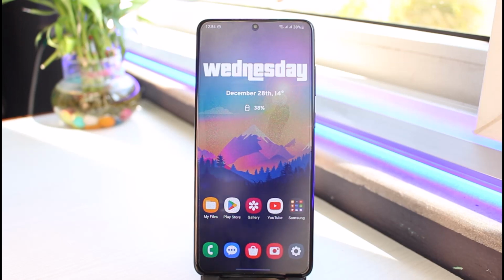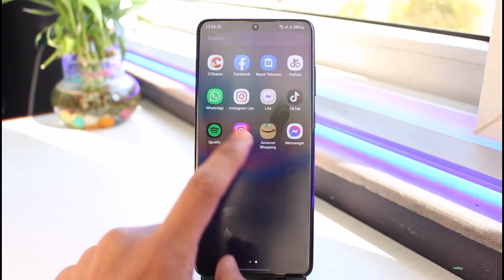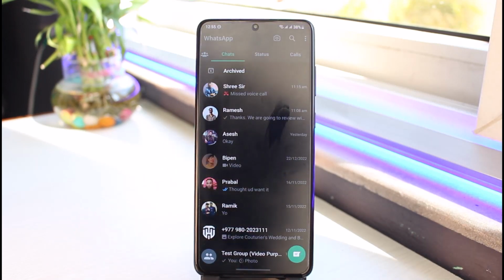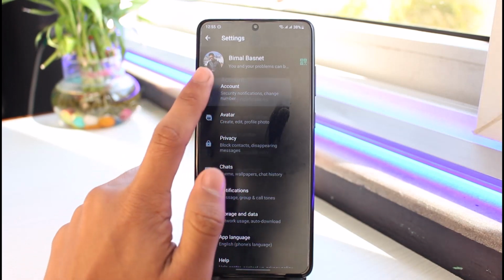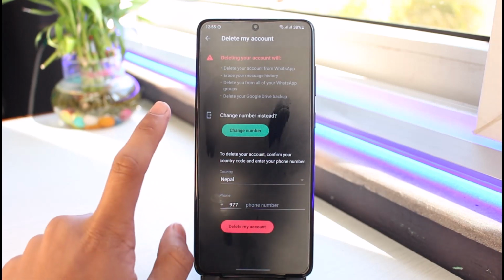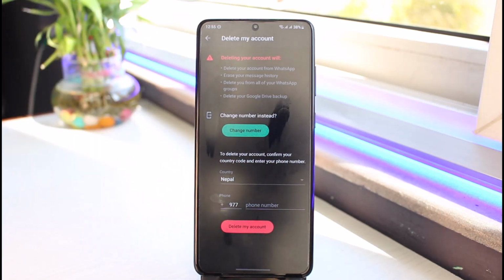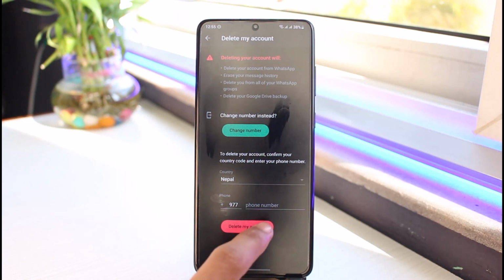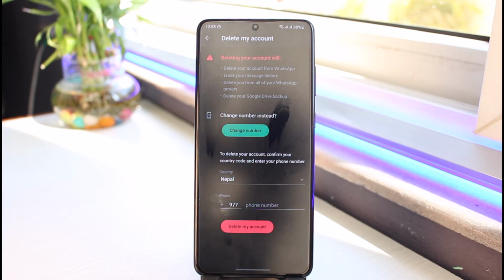How to Delete WhatsApp Account !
This video guides you through an easy step-by-step process to delete your WhatsApp account permanently. So make sure to watch this video till the end.

~ Timestamps:
0:00 Introduction
0:12 General Info
0:27 How to Delete WhatsApp Account
1:04 Conclusion